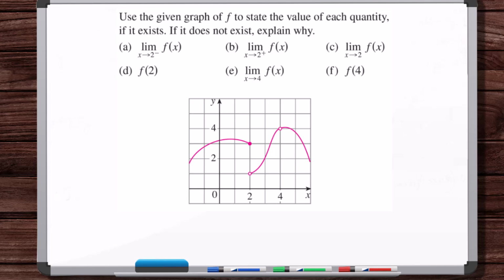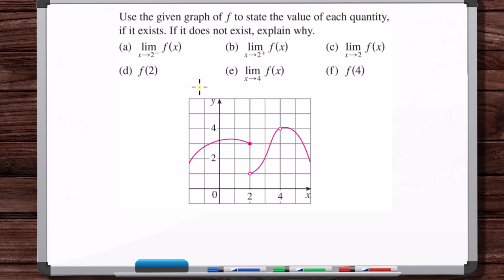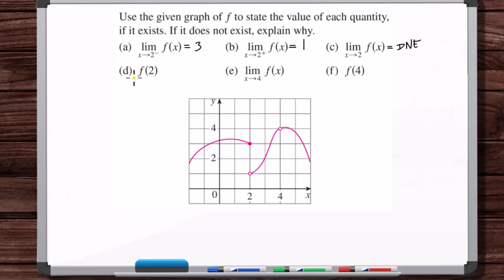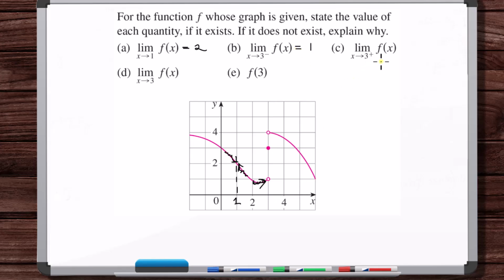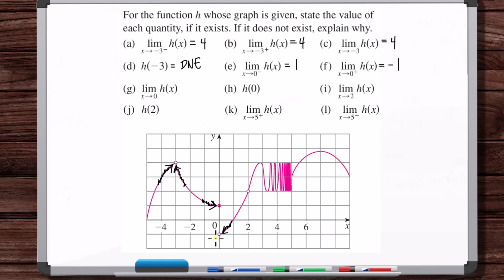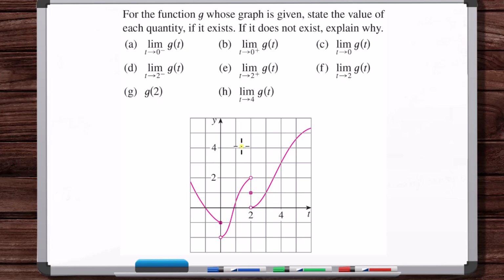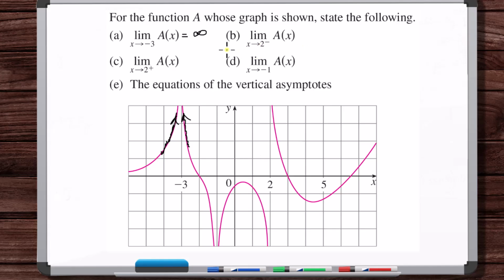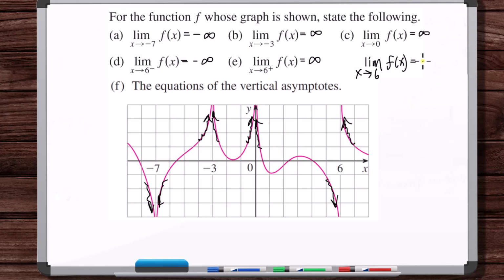Evaluate Limits Graphically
In this video, we solve an array of graphical limits.